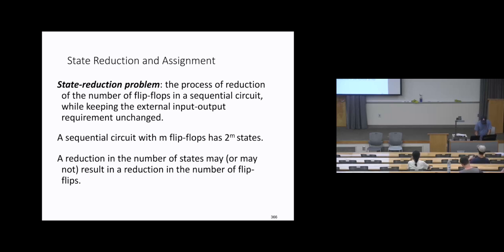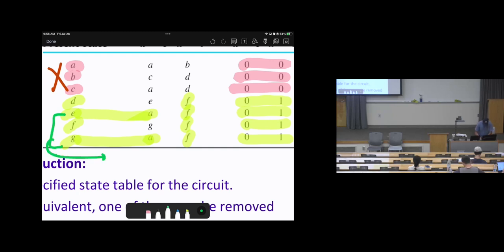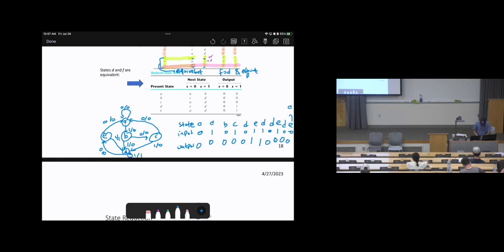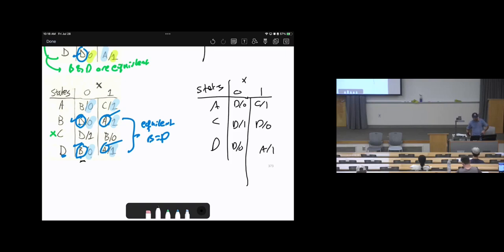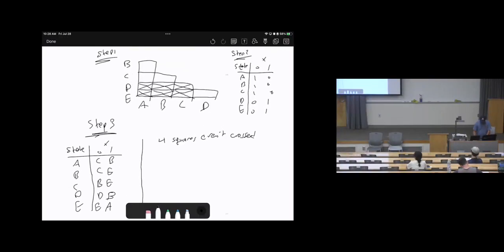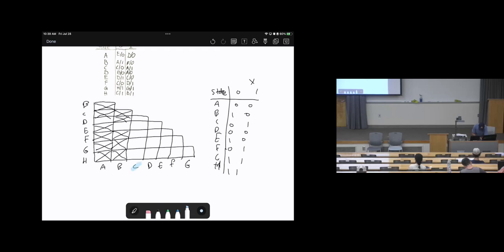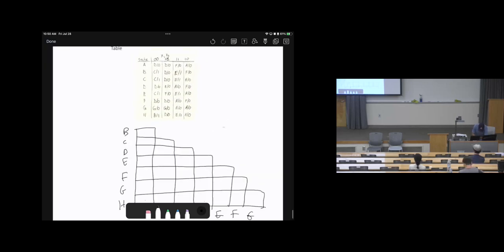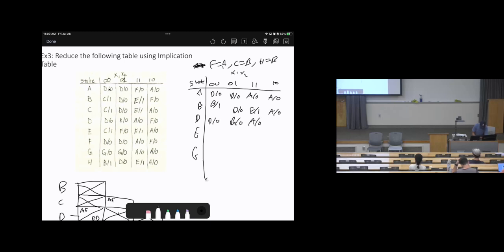Lecture 26 State reduction and implication table